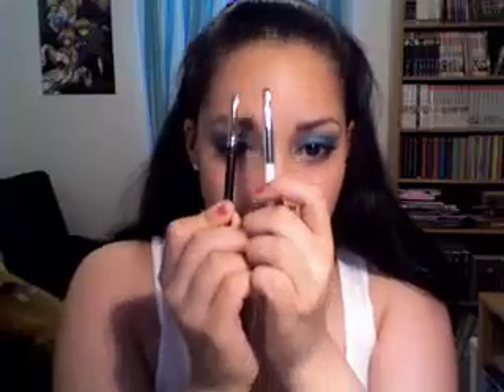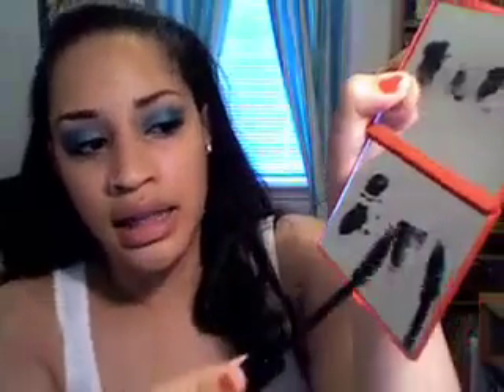Aquatic Eyes (Part 2 of 3)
Focus on the lower lashes.

You can find the brush I used and other brushes from the billy b line at: